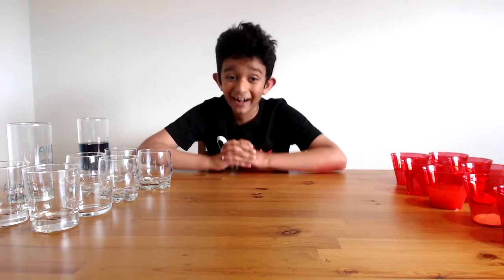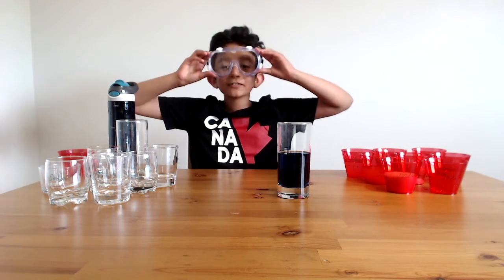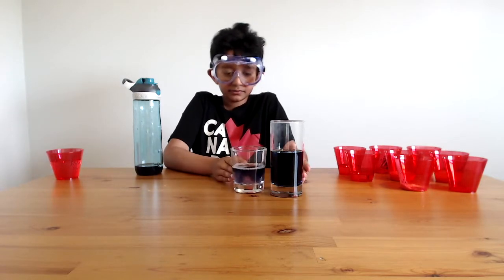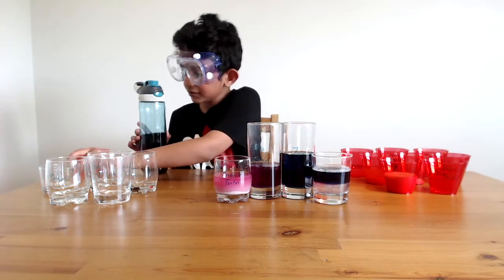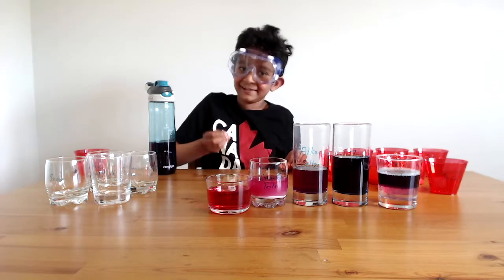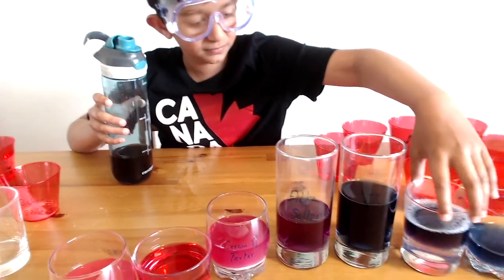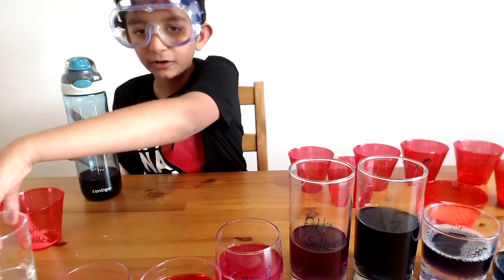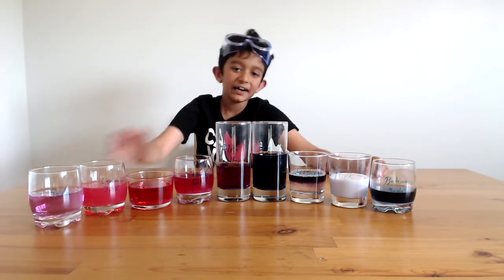Purple Cabbage pH test Experiment // Easy Science experiments for kids // Simple Science Experiments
Hello everyone, welcome to my AA-STEAM SERIES
Easy Science experiments for kids
Science experiments for kids
Experiments to do at home
Amazing experiments
Science experiments for school

Today I am going to show another pH indicator that can be used to check pH of all the household liquids. Isn’t never-ending FUN!! Today’s experiment is called “pH testing using Purple cabbage” ta…da…

All liquids range on the pH scale, as acidic, neutral, or basic. An indicator is a special type of substance that tells us whether the item in question is more acidic or basic. When it comes into contact with an acidic substance, it turns red. When a basic solution touches it, it will turn blue.

You need almost all the household liquid for  today's project
- Tall clear glass cup – 10
2. Washing detergent - Neutral
3. Alka seltzer - Acid
4. Cream of tartar -Acid
5. Lemon juice - Acid
6. Baking soda - Base
7. Vinegar -Acid
8. Milk -Neutral
9. Soda - Acid

Let’s begin…1st how to make indicator solution?
1. Adults should prepare this purple cabbage water by boiling chopped up cabbage for 15 minutes and collecting the cabbage water BY FILTERING.
2.  purple CABBAGE has a pigment called Anthocyanin that gives purple colour.
2. The cabbage water will be used as an indicator, pour into a clear glass
3. Add the other liquids into a small labelled clear glass
4. One by one add the liquids to the cabbage water and watch as the colours change

RED AND PINK SHADES INDICATES – acid solutions
Blue to green shades indicates – base solutions